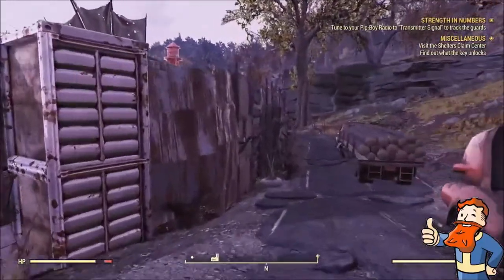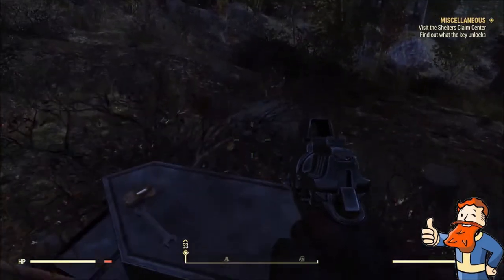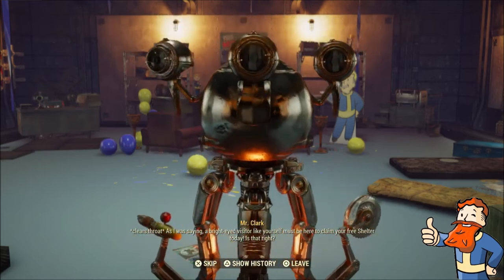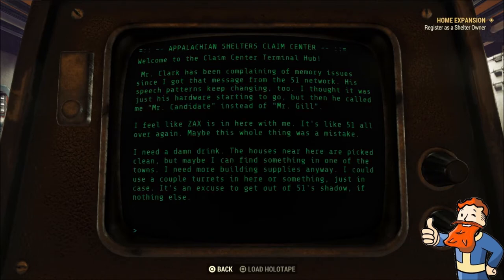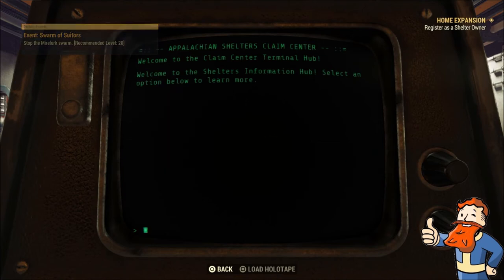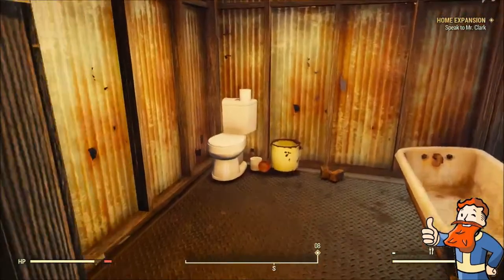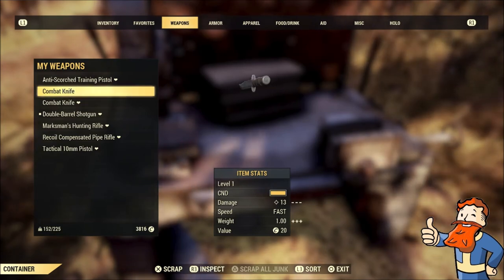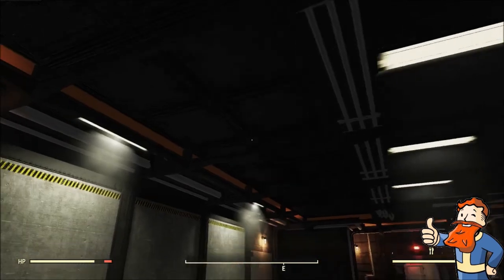FALLOUT 76 Let's Play Pt. 27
Thank you to my producers:
Tawne
TheBreakfastGamer
scooterontwitter
MikeMenza_